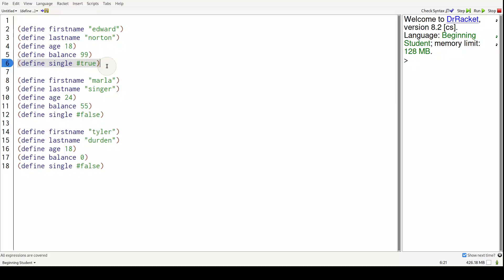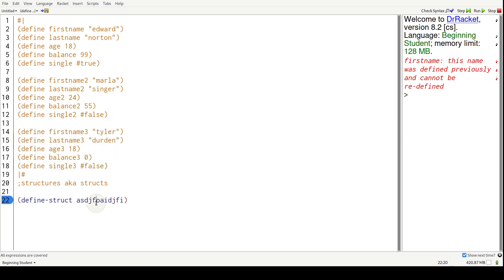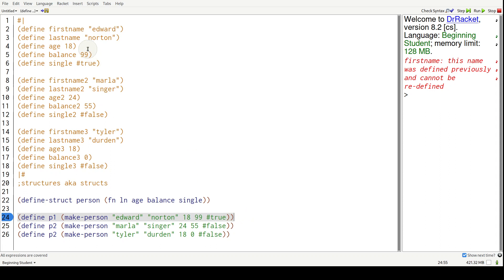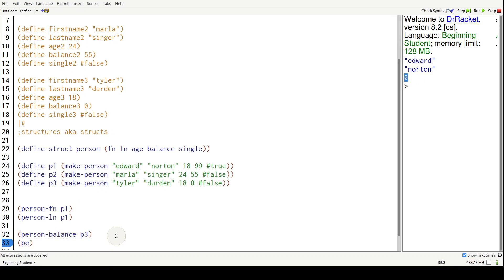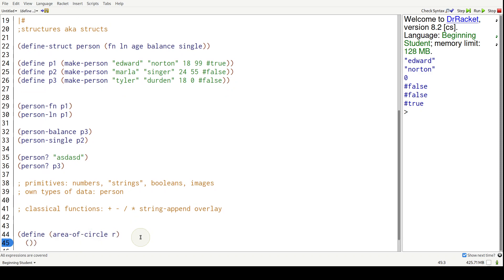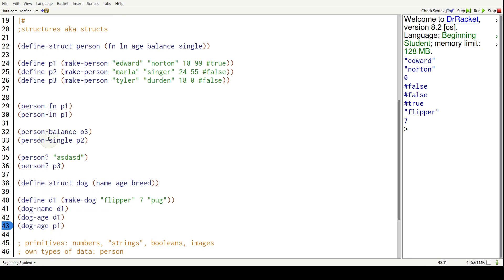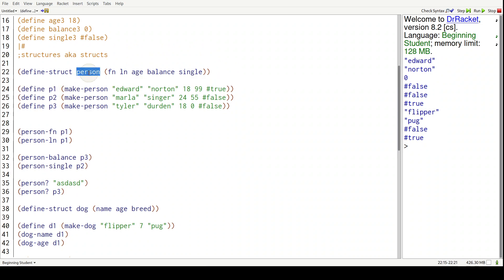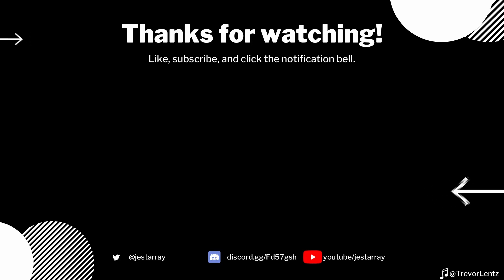how to code racket - 12 structs aka compound data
jest learn how to code and program well for absolute beginners